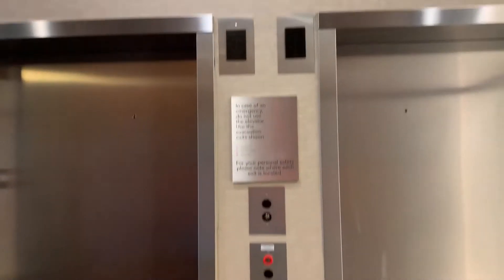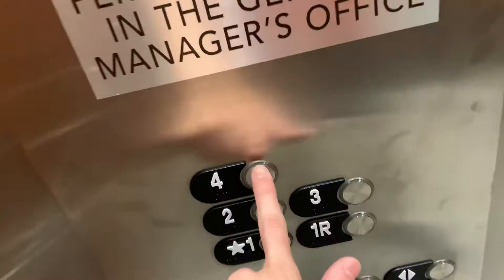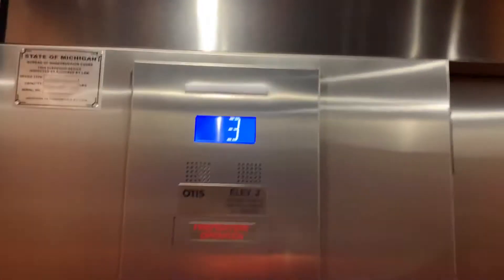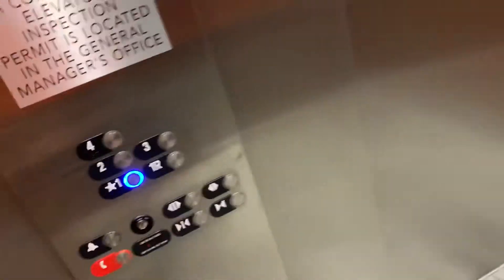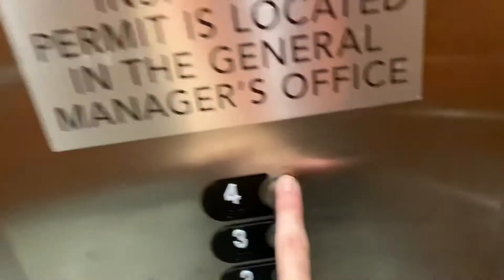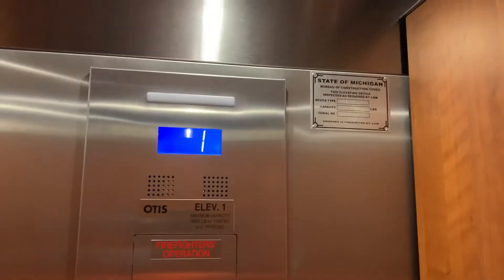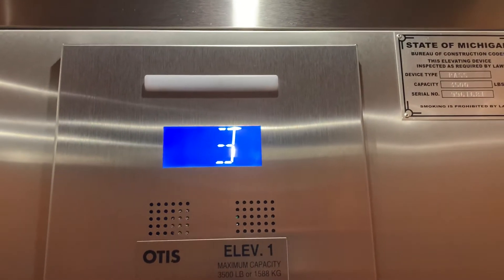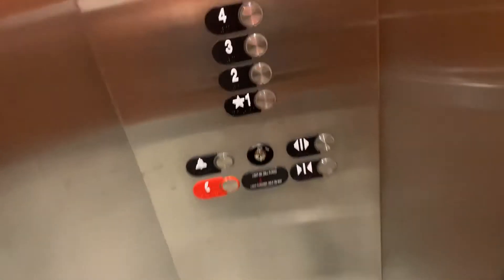Otis Gen2 Traction Elevators at Courtyard by Marriott in Benton Harbor MI